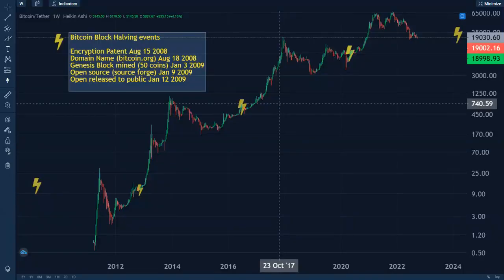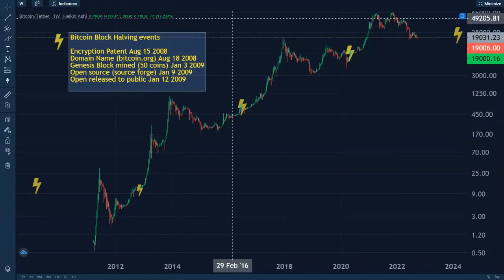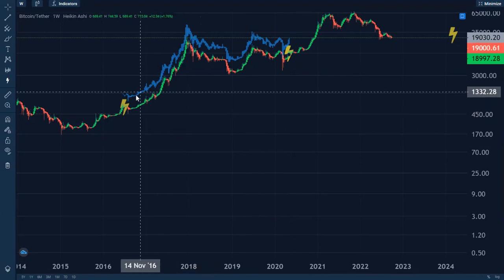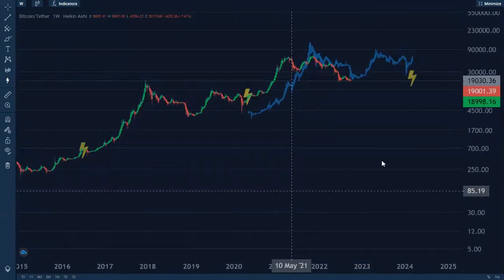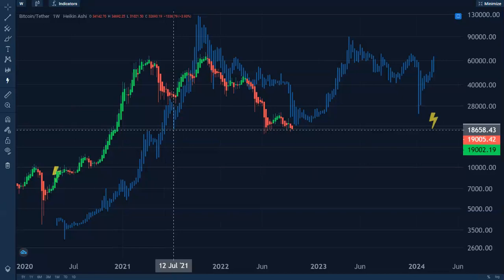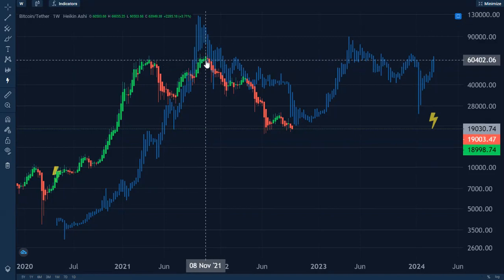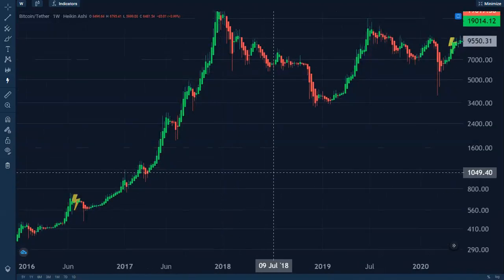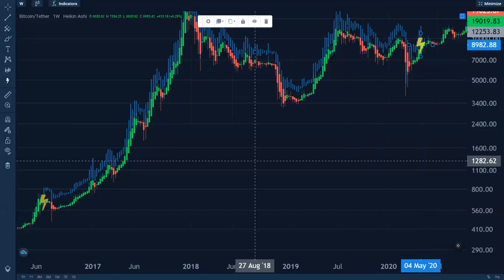Bitcoin Block Halving Comparisons